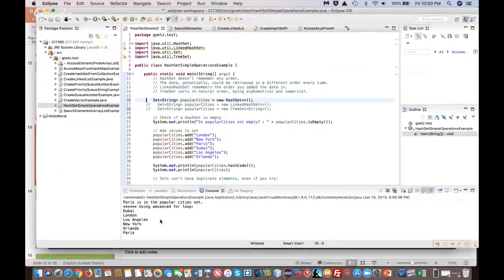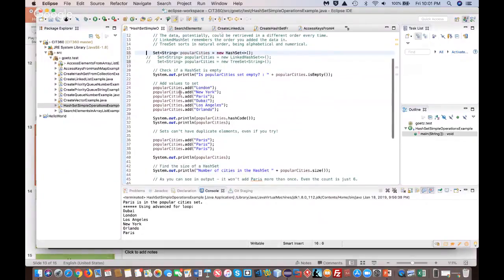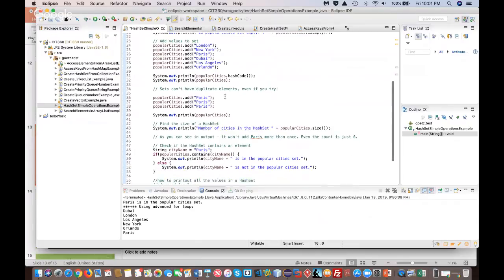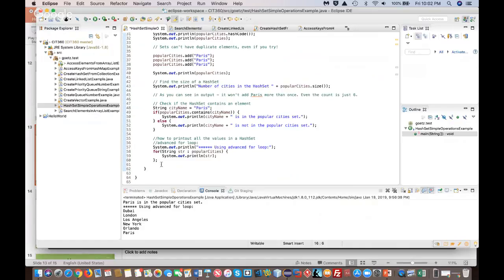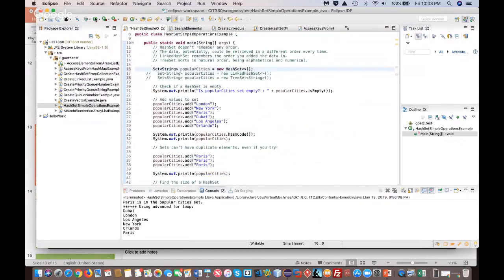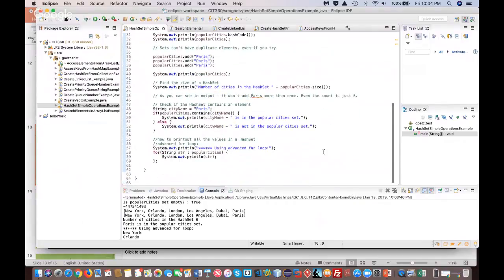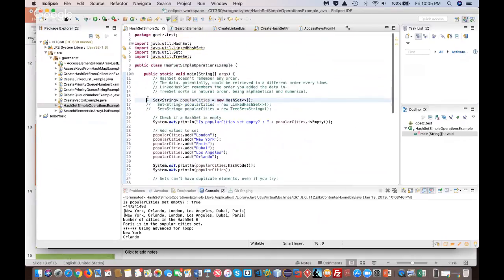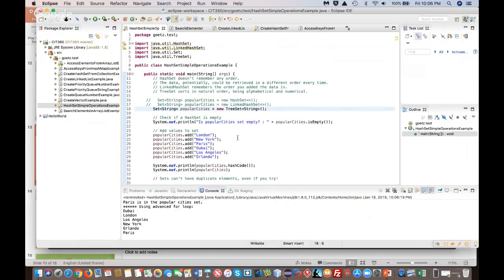Java Collections Part2 HashSet, LinkedHashSet, TreeSet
CIT360 Explaining Collection Set code